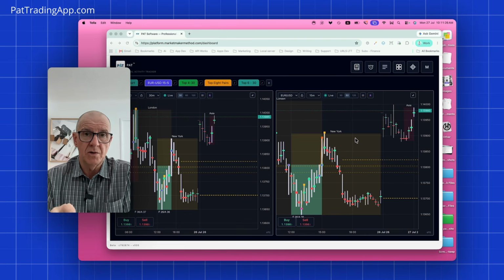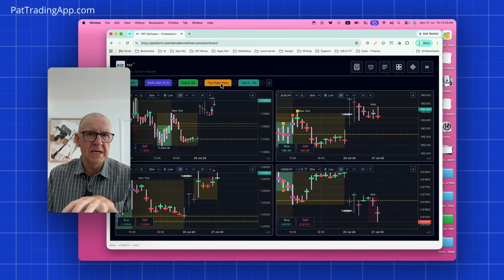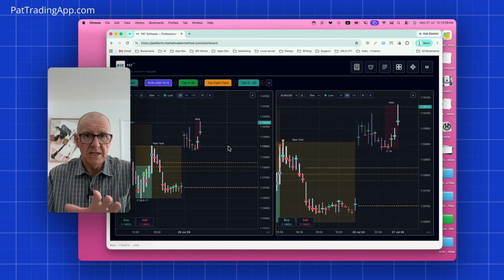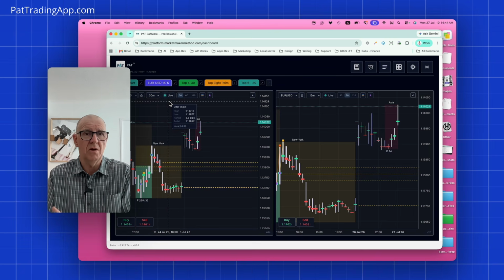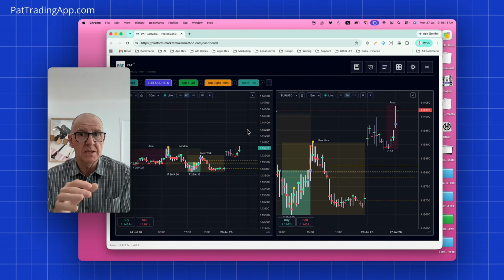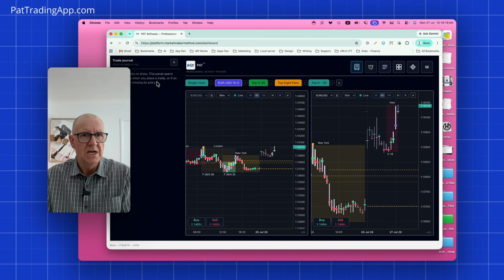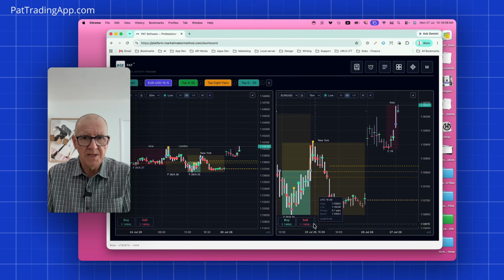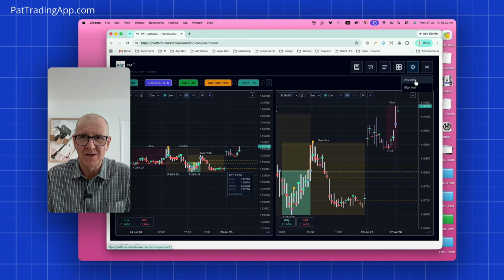PAT Is Back. And It's Better Than I Ever Imagined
For years, I believed the original PAT trading platform was gone forever.

When the development company behind the software retired, I was faced with an impossible decision. Rebuilding it would have cost hundreds of thousands of dollars, so I moved PAT onto TradingView instead.

It worked well.

But it was never the platform I had always envisioned.

Then everything changed.

Over the last few years I taught myself software development, built multiple applications (many of them complete failures!), and eventually reached the point where I could rebuild PAT exactly the way I always wanted.

Today I'm finally able to show you the result.

In this video you'll discover:

• Why the original PAT platform disappeared
• How AI made rebuilding it possible
• Why this isn't simply another charting package
• The features coming in the new platform
• Built-in trade journaling
• Professional-grade market data
• Unlimited multi-monitor layouts
• Direct trading integration (coming soon)

For traders who remember the original PAT software...

Welcome home.

And for those who've only ever known the TradingView version...

You're about to see where PAT really began.